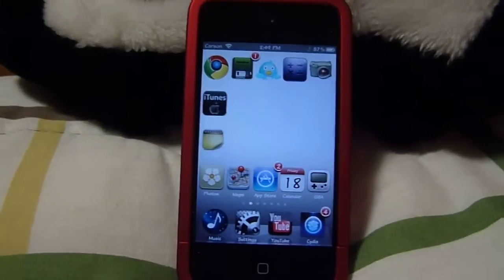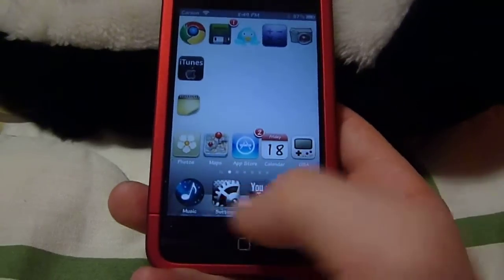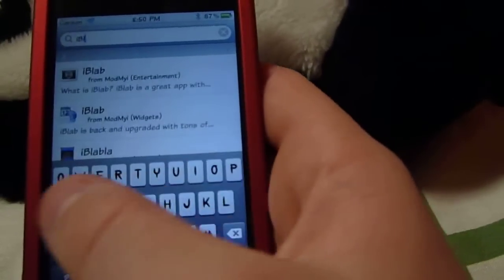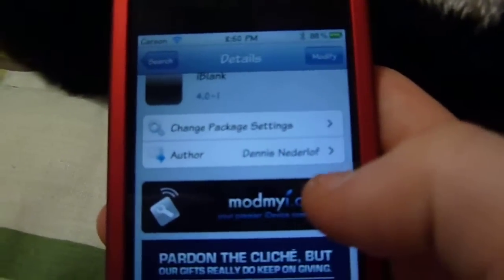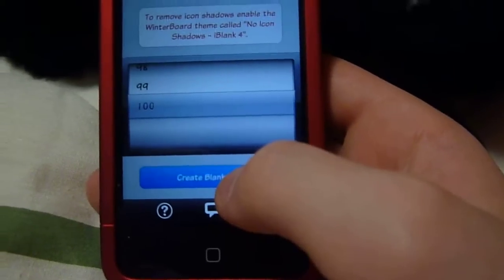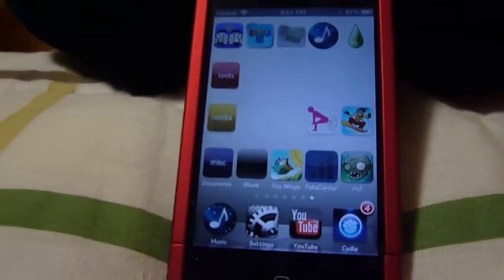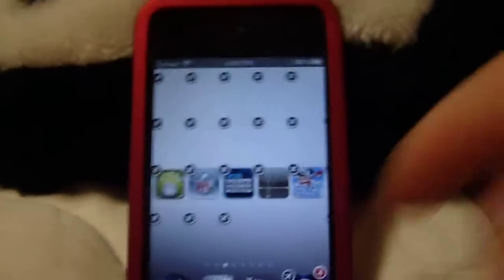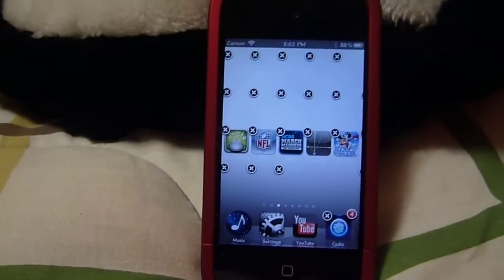How to get Blank icons with iBlank on your ipod touch/iphone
This video will show you guys how to get iBlank on your ipod touch or iphone.

More turorials to come!!!